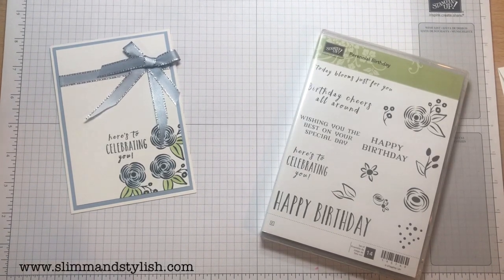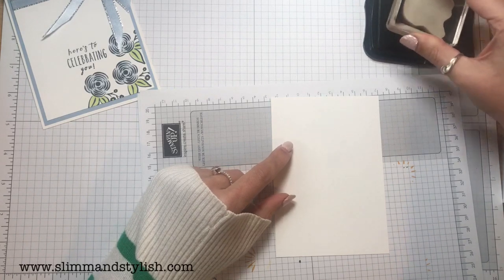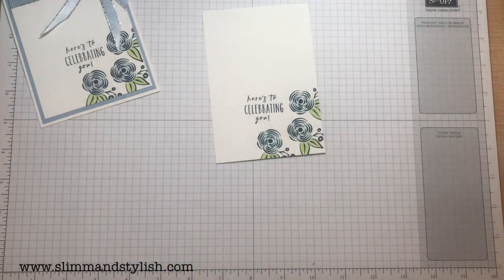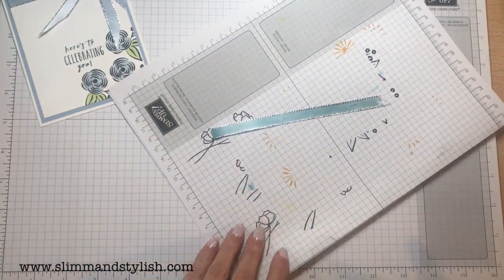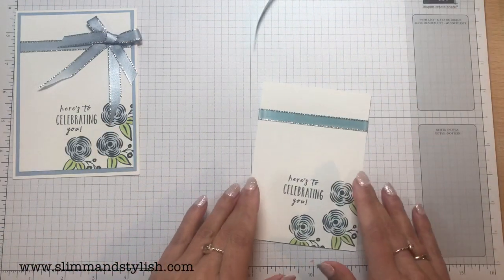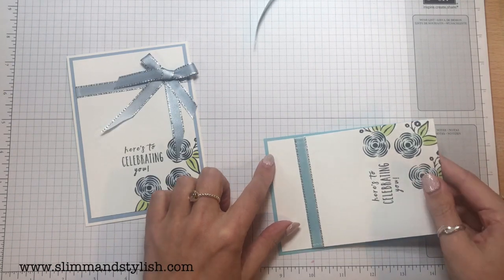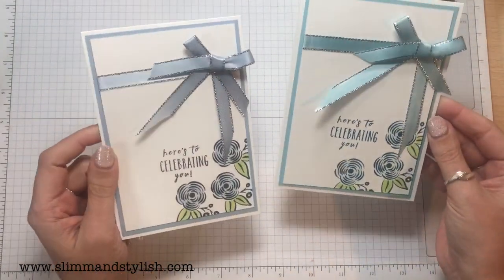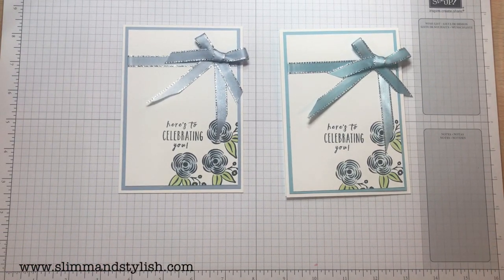Perennial Birthday Pop Out Bow Card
Helzie - UK Independent Stampin' Up! Demonstrator